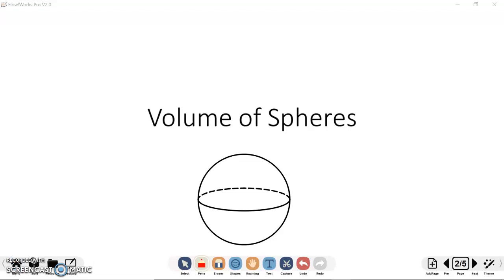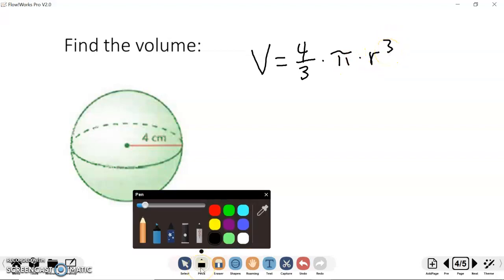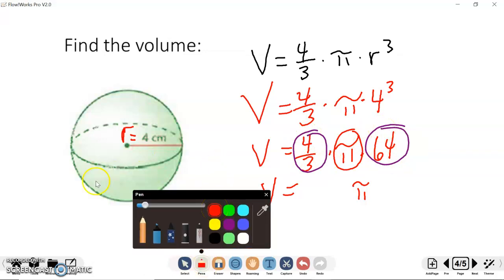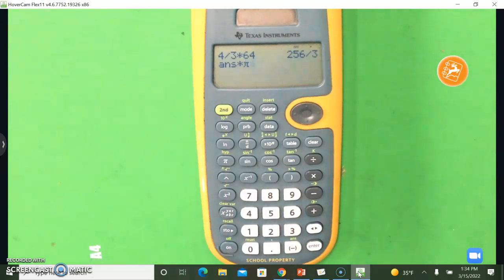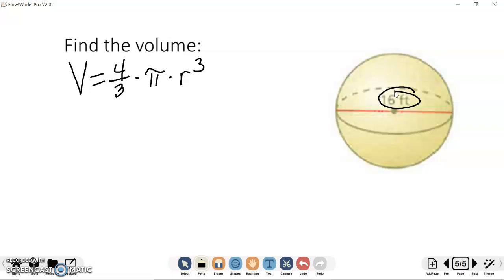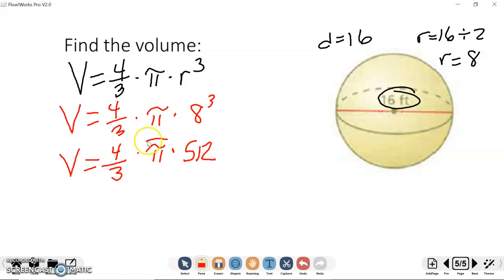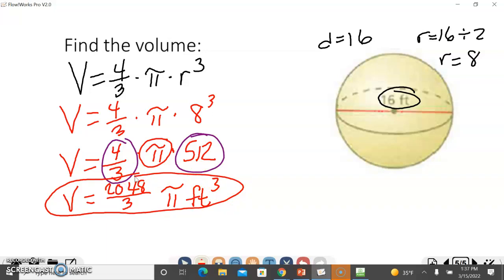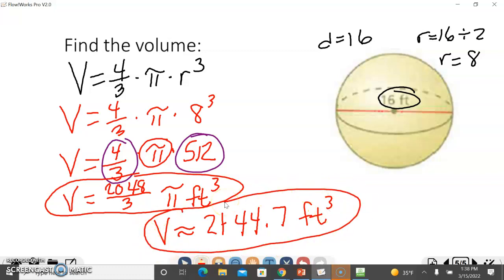Volume of a Sphere